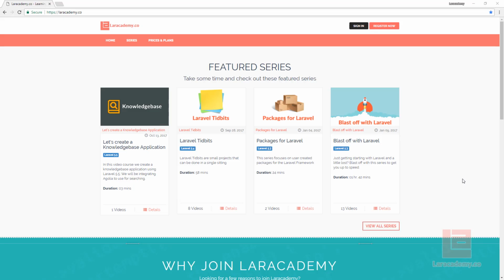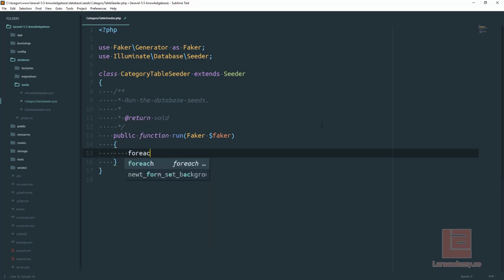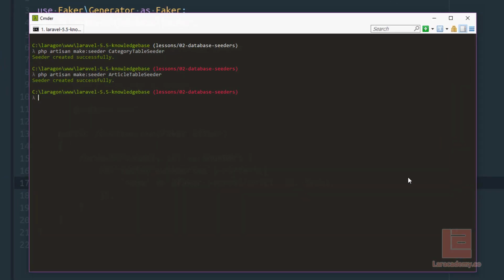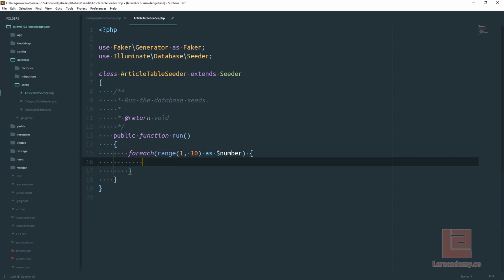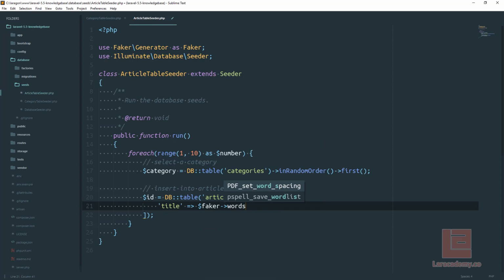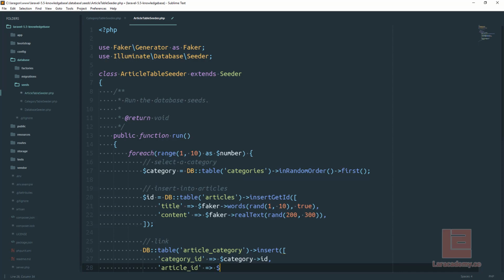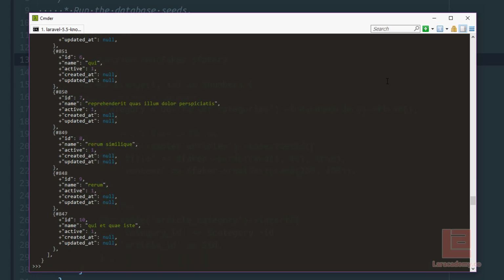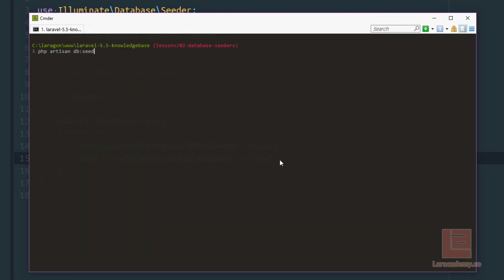02 - Database Seeders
In this video learn how we can use a database seeder to add some testing data to our database so that we can easily setup relationships and our models.